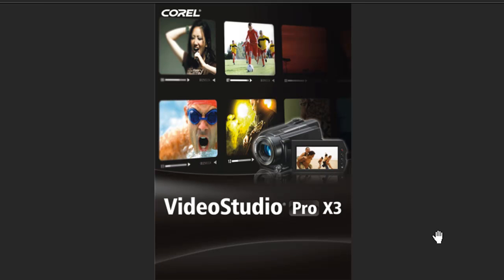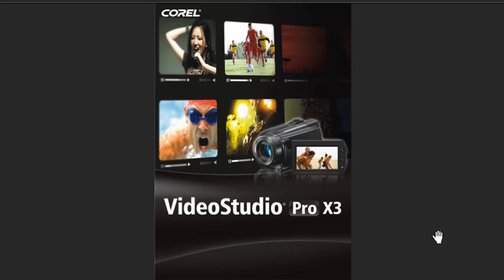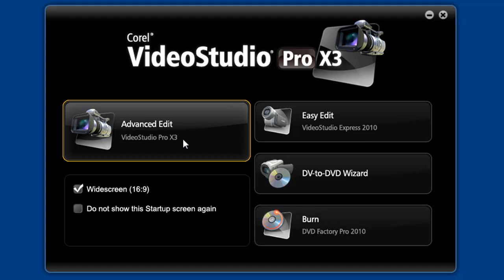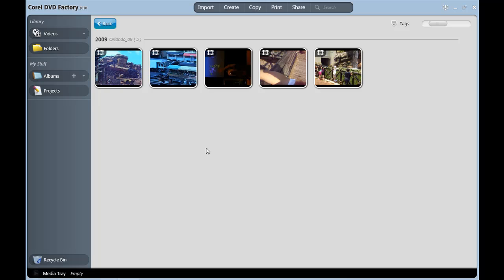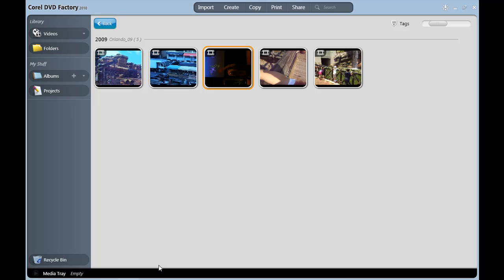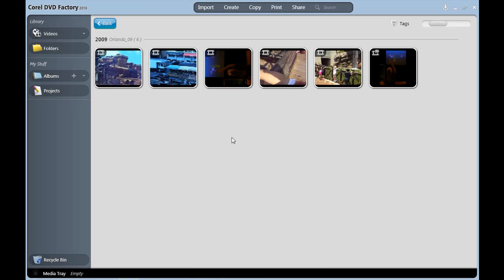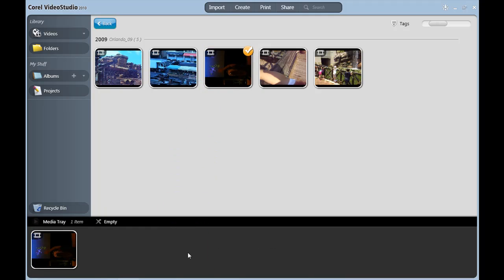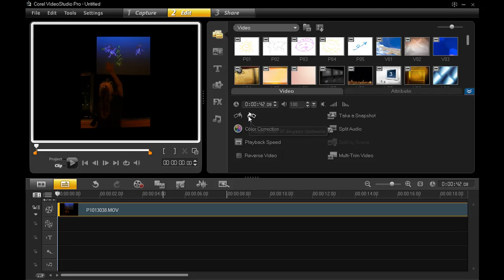Rotating Video Clips - VideoStudio Pro X3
In this tutorial learn how to correct one of the most common, yet most frustrating errors to fix in video editing, rotating a misaligned video clip.